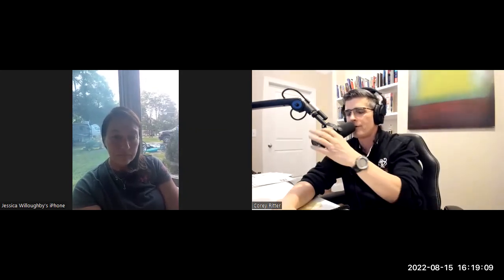How I passed the NASM Exam 2022 - Meet Jessica!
Meet Jessica of Denton, Maryland!
NASM Personal Trainer Exam Pass Tips!
1 - Roleplay during your study. (with your kids).
2 - Make flashcards.
4 - Don't be hard on yourself, but study until you understand.
6 - Bookmark things you are unsure of and go back.

NASM Exam Pass Guaranteed!